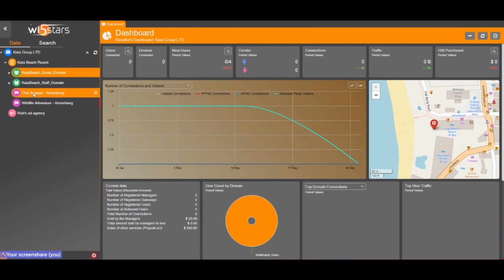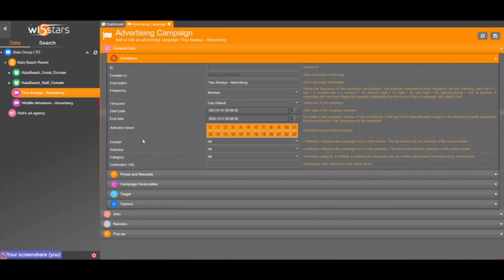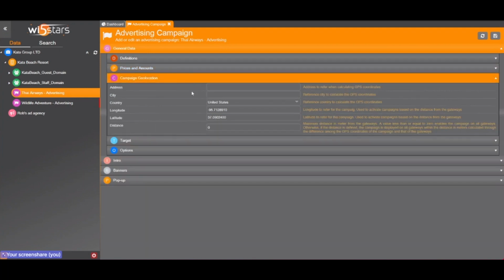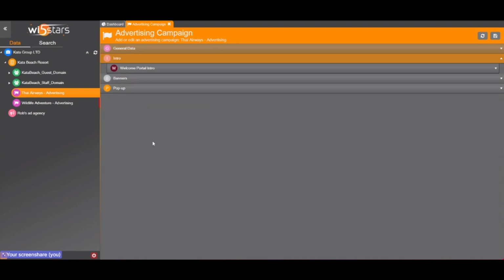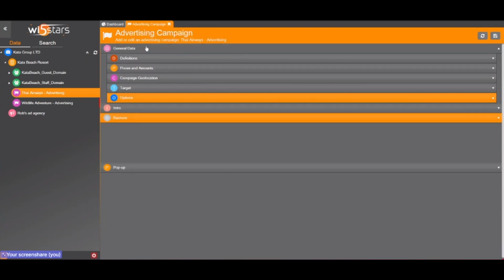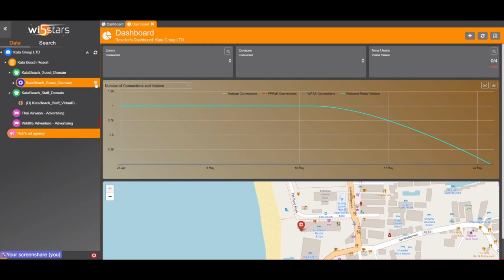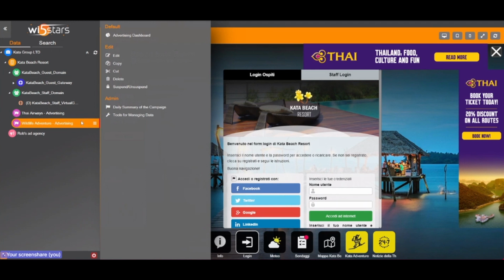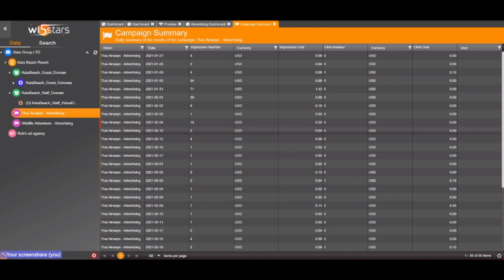Wi5Stars - Advertising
In this demo you can understand how you can create an advertising campaign using Wi5stars Hotspot Manager platform